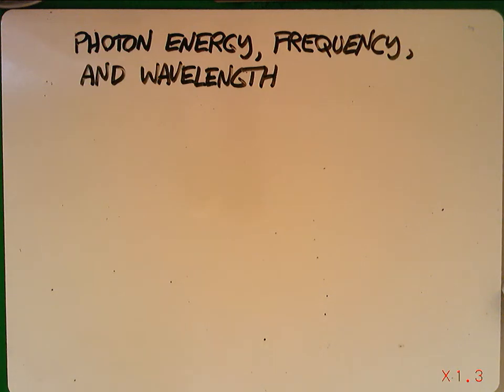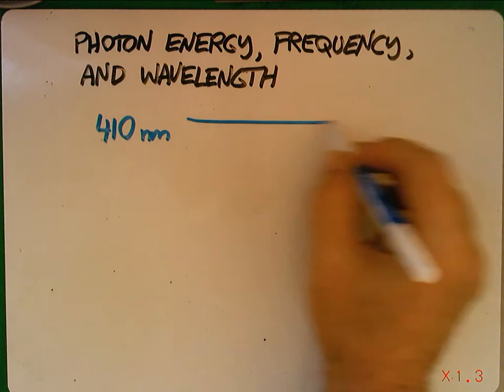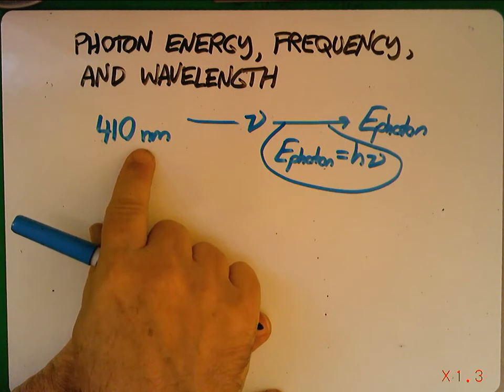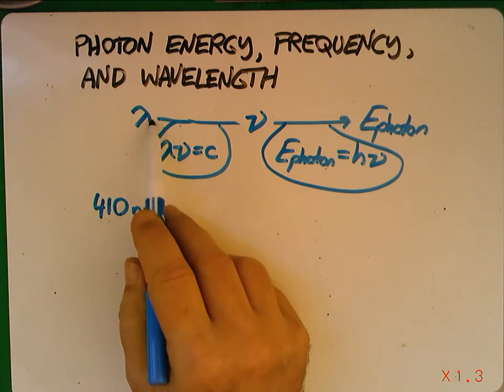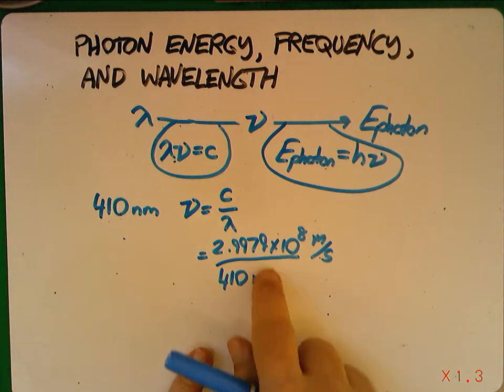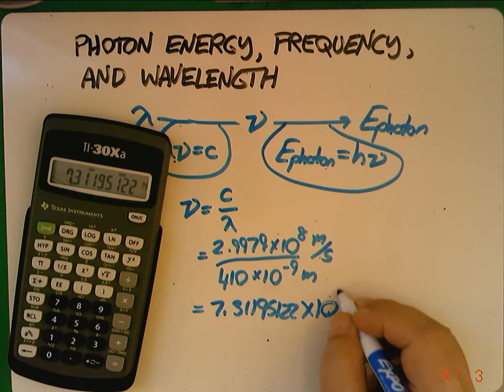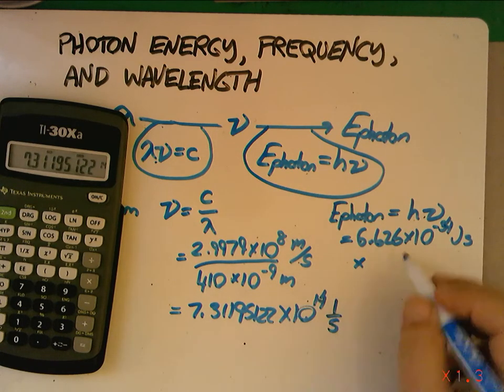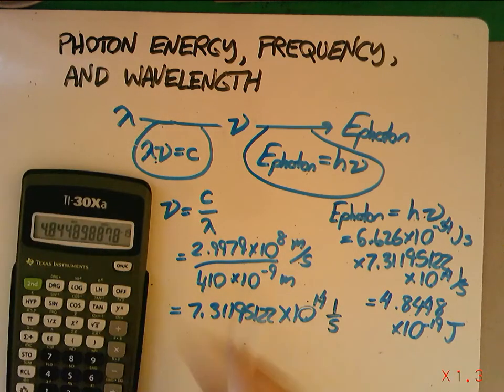Photon Energy, Frequency, and Wavelength